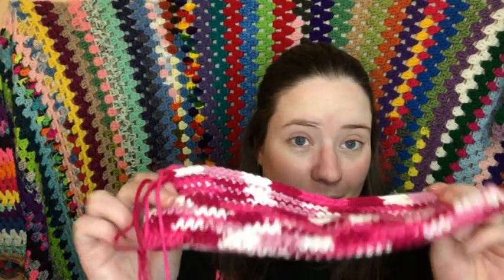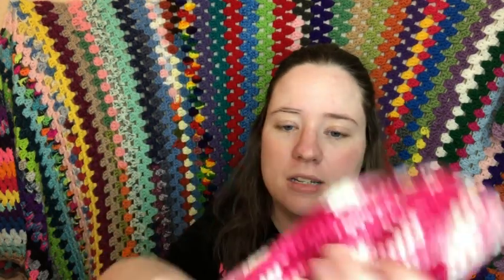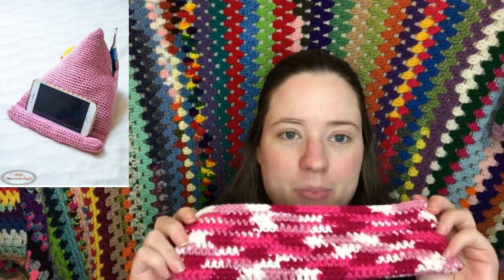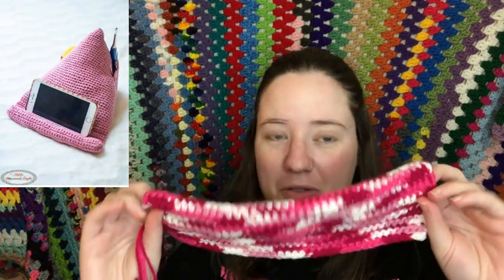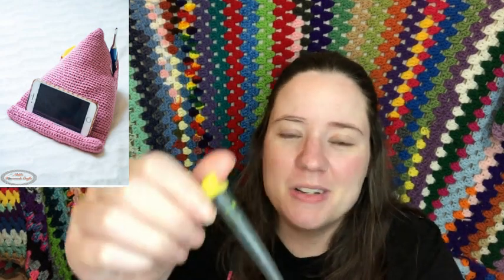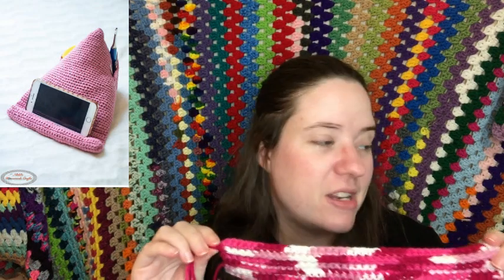Whatcha Working On Wednesday | A Little Chatty Today!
Happy Mail
Ella Roberts